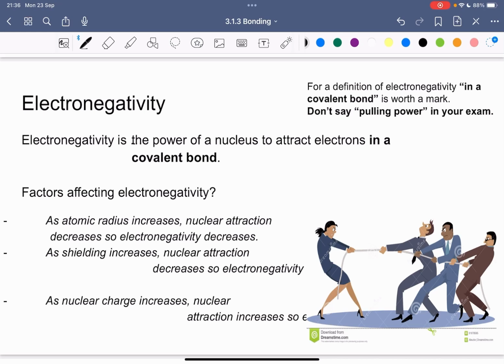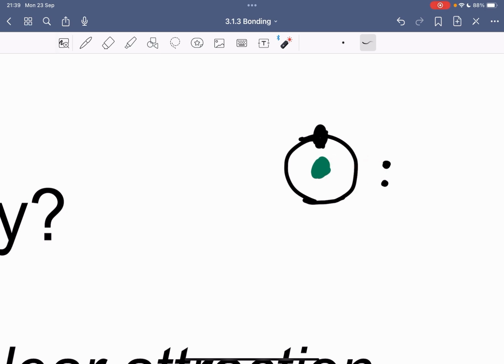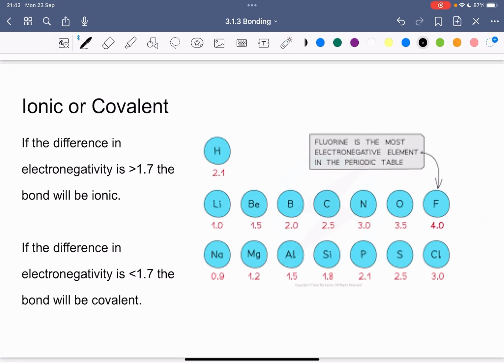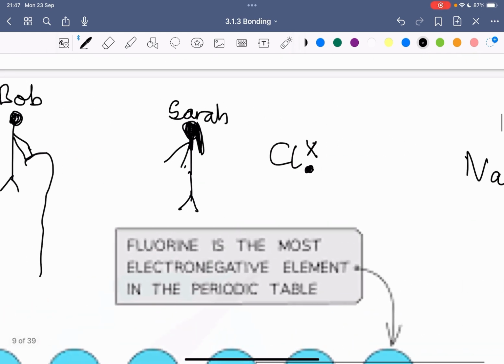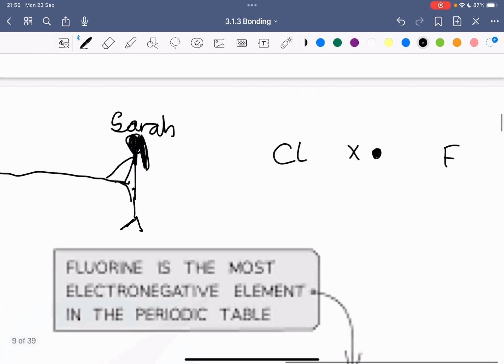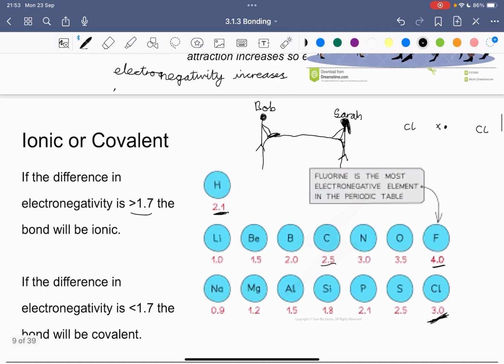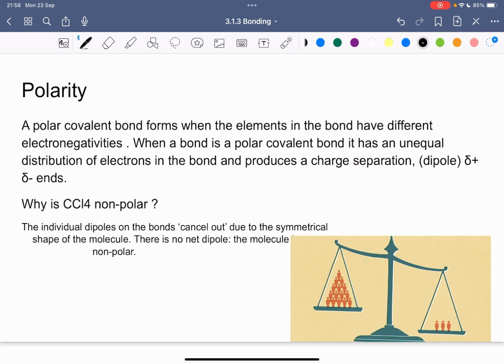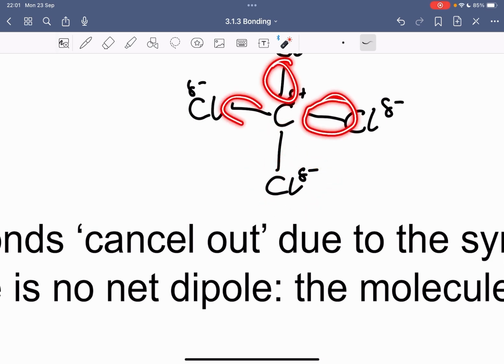AQA A-Level Chemistry - Electronegativity and Polarity